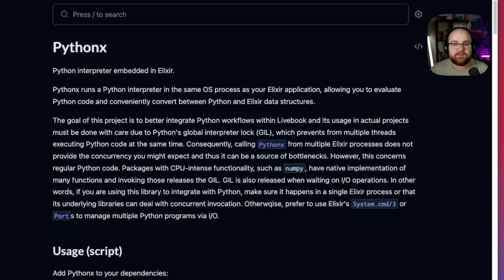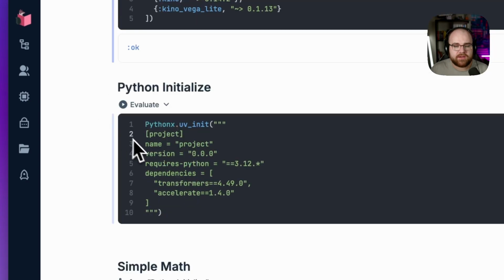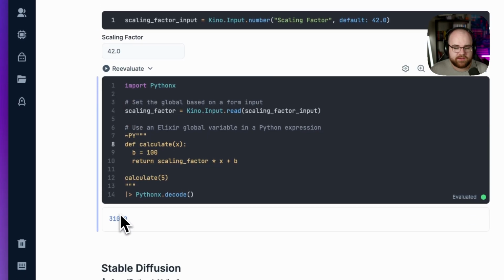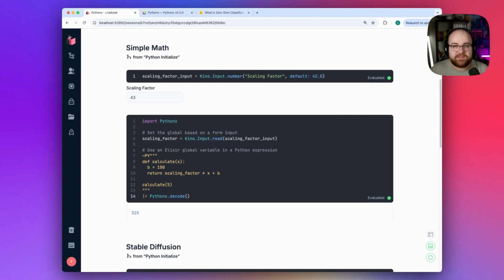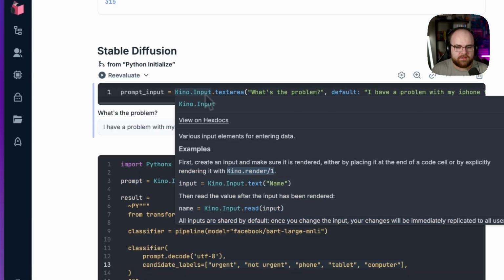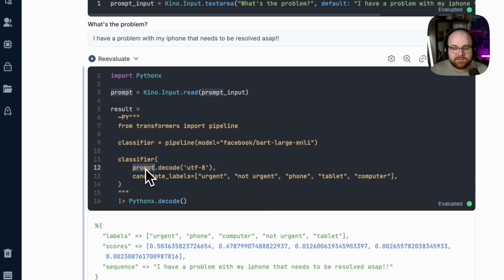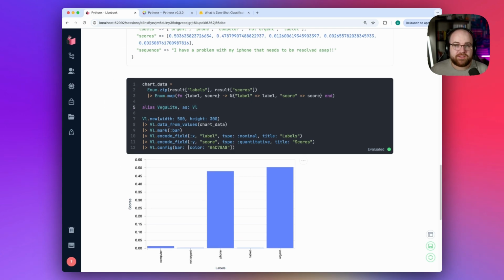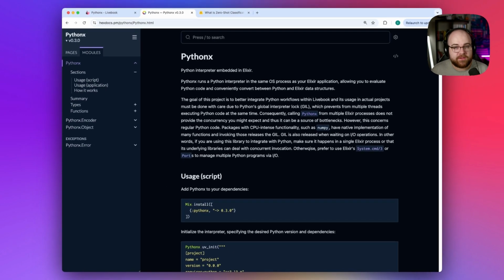Real Python, in Elixir: Introducing Pythonx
An exciting new Elixir package was just released: Pythonx!

Using a NIF to CPython, real Python code can be executed in Livebooks and other Elixir programs—including AI models from Huggingface!